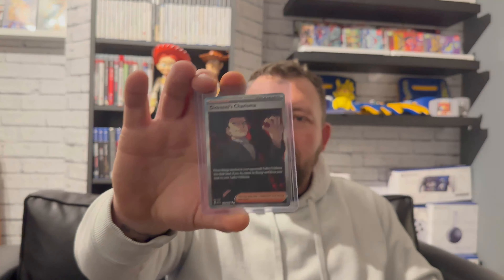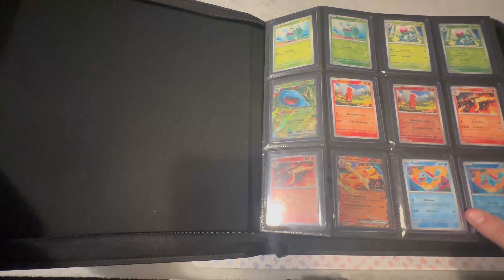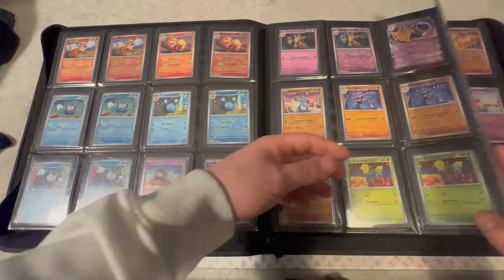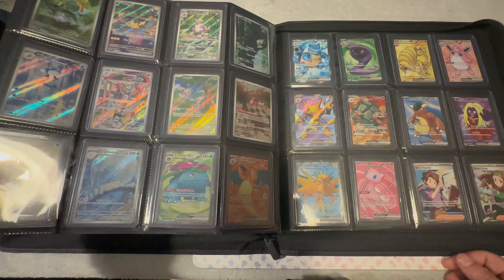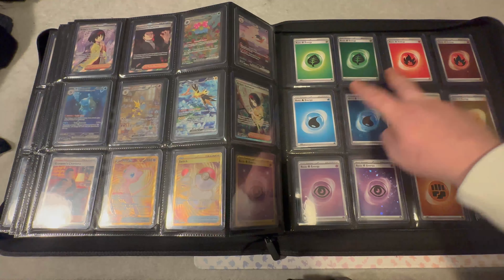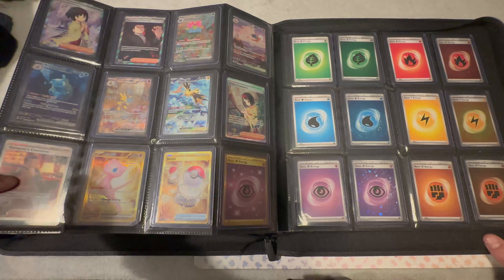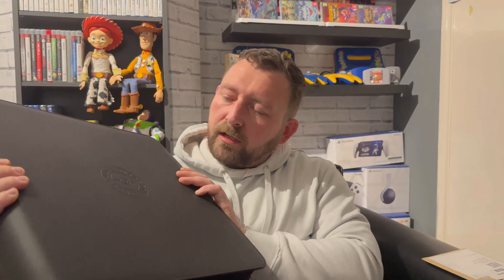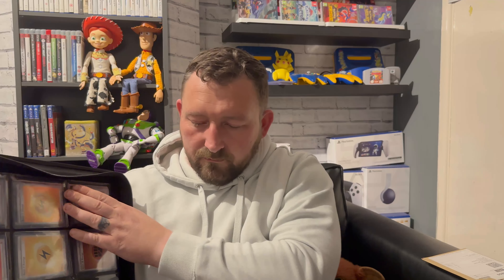MY SCARLET AND VIOLET 151 COLLECTION - UPDATE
I thought I’d give you all an update on how my Scarlett and violet 151 set is coming on.

It’s been a while so thought I’d show you how it’s coming on.

Here’s the links for my other socials :-